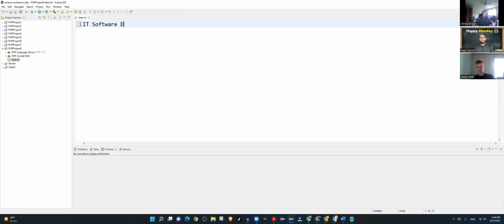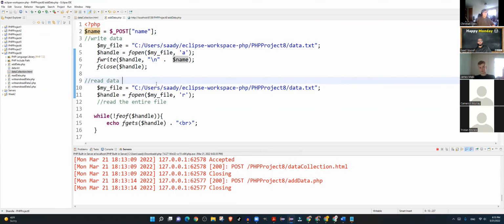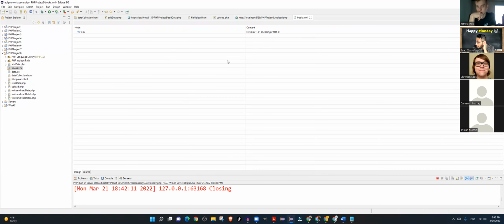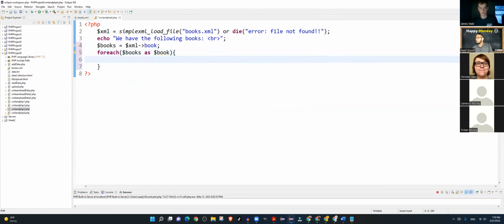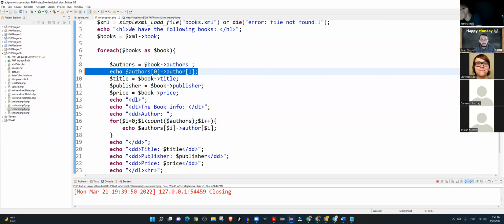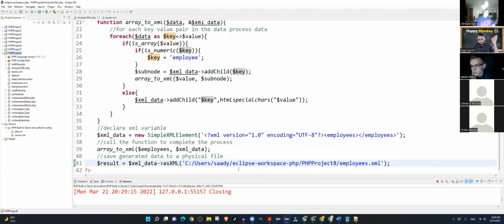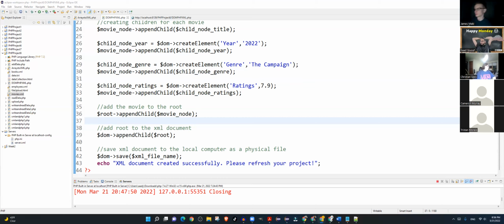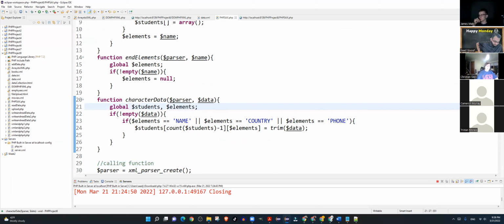Week 10: PHP File Handling | PHP XML